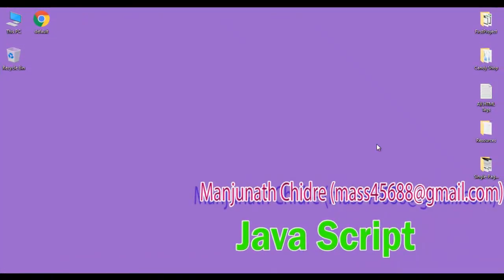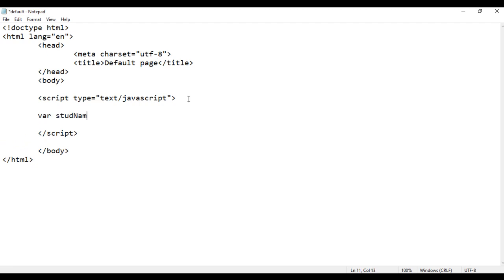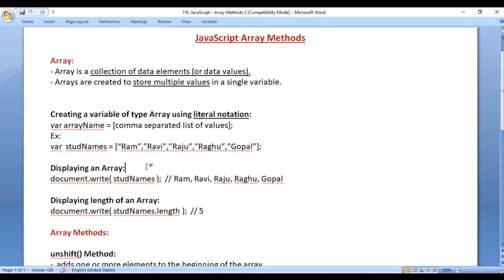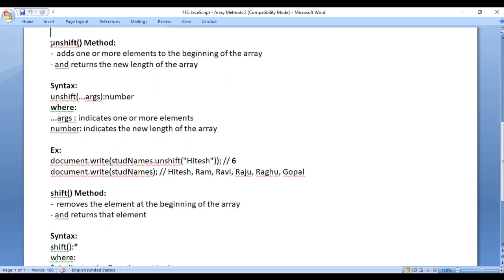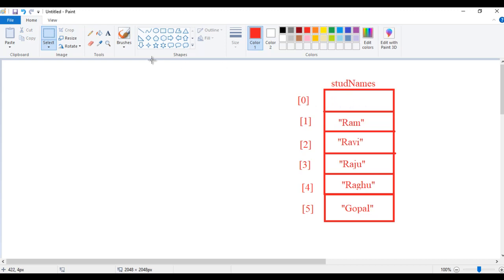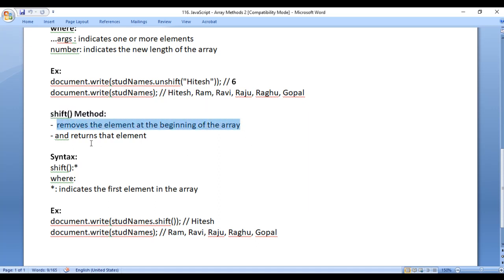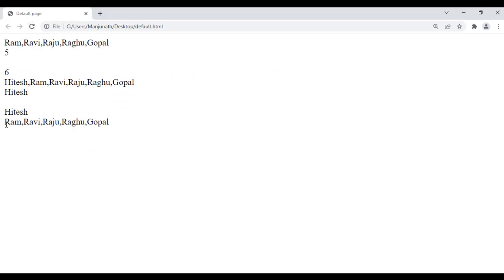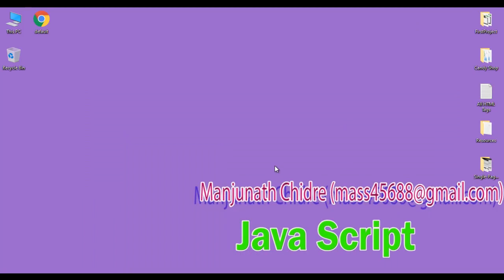JavaScript Array Methods Part2 - JavaScript Tutorial 99 🚀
► In this tutorial, discover two more powerful JavaScript array methods: unshift() and shift(). The unshift() method adds one or more elements to the beginning of an array, while shift() removes the first element. Learn how to manipulate arrays efficiently using these methods!